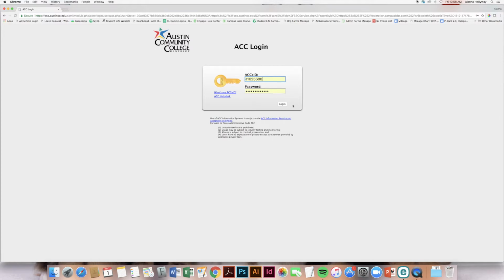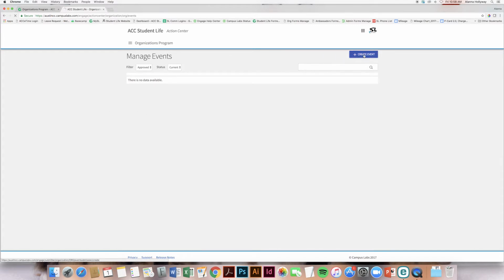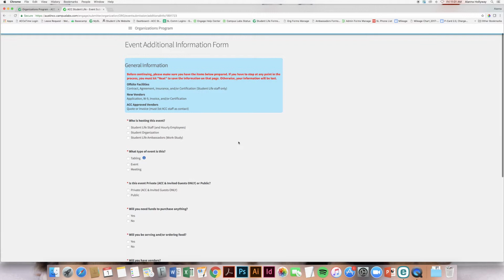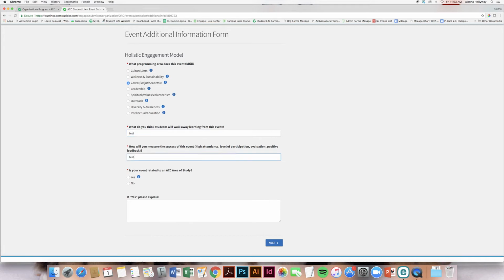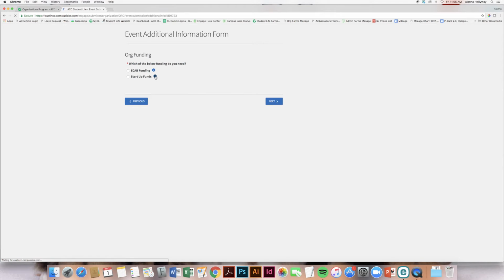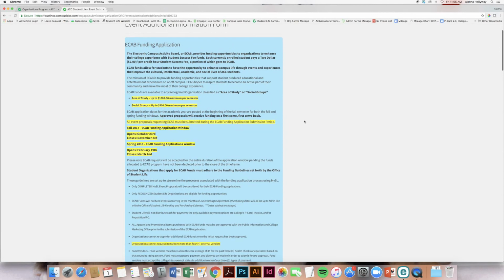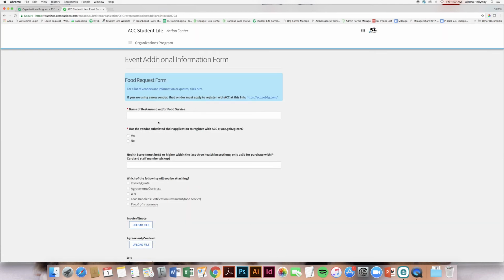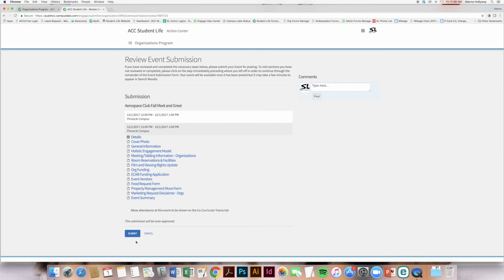MySL Event Proposal Video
Here at ACC, student organizations are growing and students are becoming more involvement and engaged.  Because of this, we are starting to see more activities and programs being hosted by students and students are taking advantage of their organization benefits.

Through the Advisor Review Process on MySL, we work with our Organization Advisor’s to make sure they in the know and aware of all organization activities.

 The first reviewer in this process is the Advisor.  They are followed the Organizations Process Holder, and Student Life Director and any additional support if needed.

Since this process can be timely, we would like to make sure everyone is aware of his or her responsibility in reviewing an organization event proposal.

Once an event is submitted on MySL, reviewers are assigned to approve the event.

You will receive an email notifying you that, you have been assigned to review your organization’s event.

The email will come from MySL and will have a subject line regarding the specific event.  An example: “Review Proposed Event: HLC Campus Team, End of the Semester Celebration”

Upon receipt, click on the blue link for the event.

The link will take you to the Event Proposal submission on MySL.  If you are not logged in, you will be prompted to do so at that time.

You will have the opportunity to review the submission and make comments on this page of the submission.

Once you have reviewed the event and made any comments as necessary, it will be time for you to cast your review of the event and approve or deny.

In the top right hand corner of this page, you will see a grid like design next to your First Initial or profile photo.  Select that.

A side screen will appear, and you will select the “manage” option. The Action Center screen will open.

The Action Center will open.  This page gives you the opportunity to review the assigned events.

Scroll down, and you will see your “pending submissions” listed below. This will be on the bottom left of the Action Center page.

Find the name of the event you have been assigned to review and select it.

You will once again see the event submission and a list of all reviewers for the event.

Your name will be listed first on top of the additional reviewers for this submission.

At this time you will be able to give a thumbs up or down.

Likewise, if you give a thumbs down, the thumb will turn red.  If this is the case, please make sure and detail your feedback in the discussion below the list of reviewers.

As the advisor and being the first reviewer, we will follow your lead in the approval process for the event.

After your vote is cast, the other reviewers will vote on the event and get the approval process going.  At that time, your involvement in the review process is complete.

But with any event and working with Student Life, if you have any questions about the submission or working with the organization, please make sure to contact us to assist you in this process.